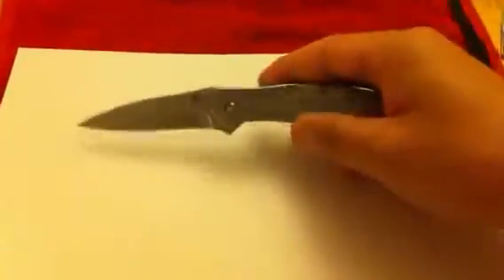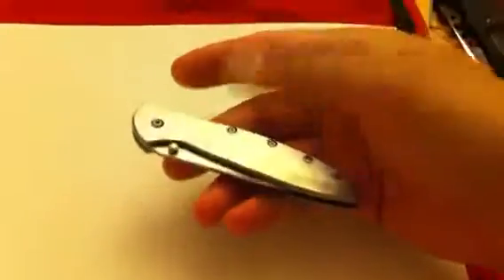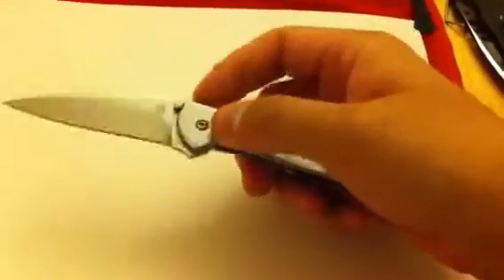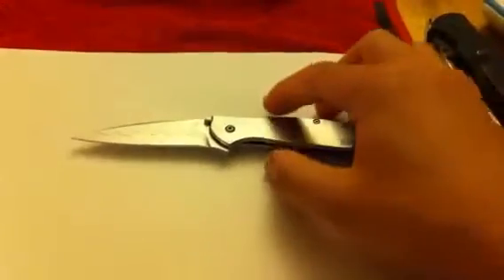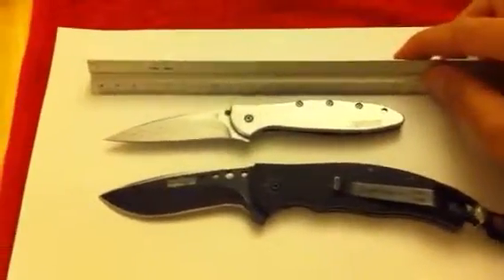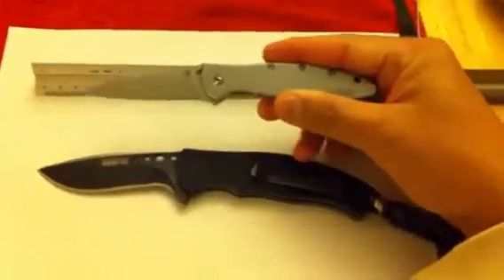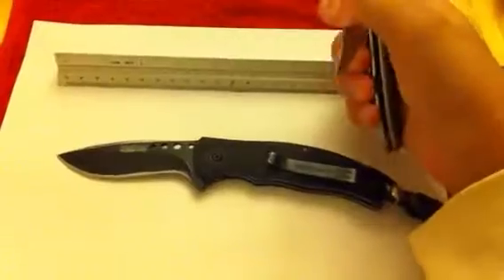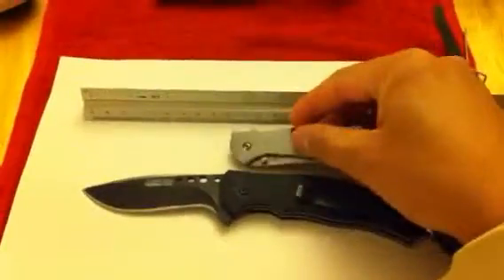Quick Kershaw Leek Review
How I feel about Kewshaw's Leek